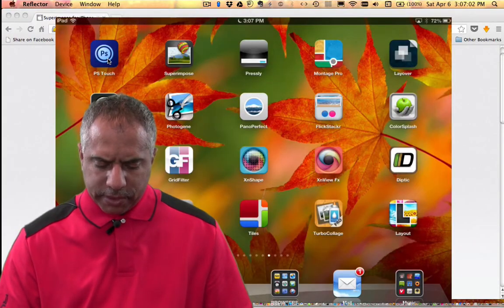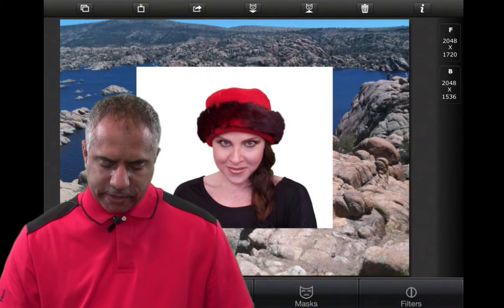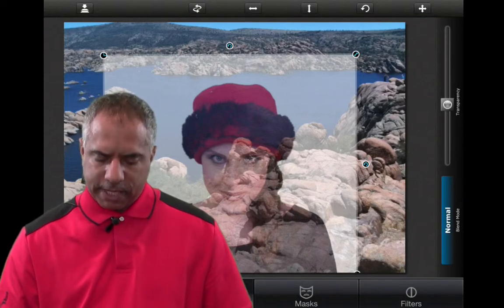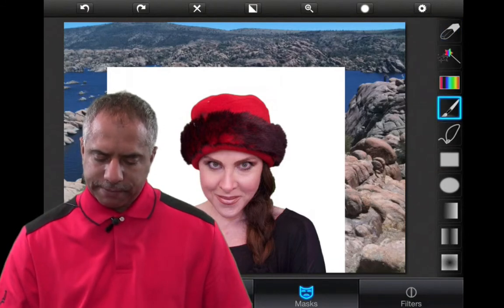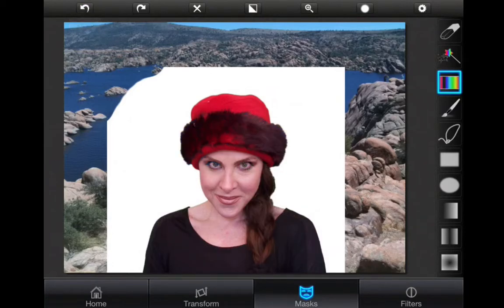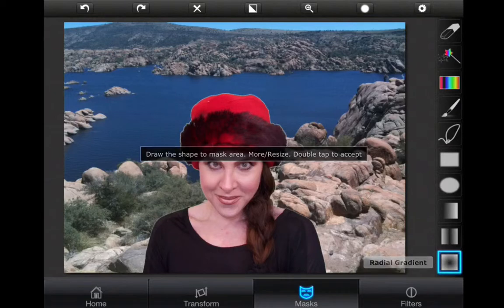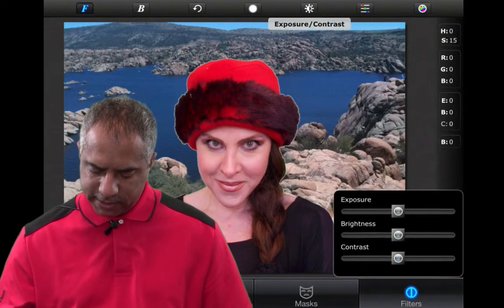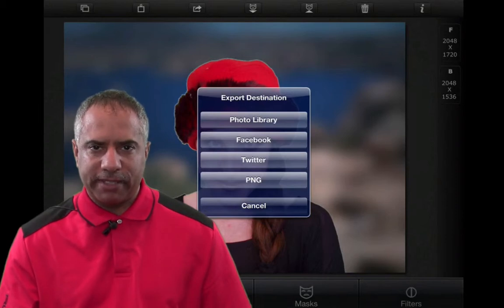Superimpose by Pankaj Goswami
Superimpose is an app for iOS that does exactly what the title indicates. You can superimpose two images and modify those juxtapositions by using a range of masking and adjustment tools.